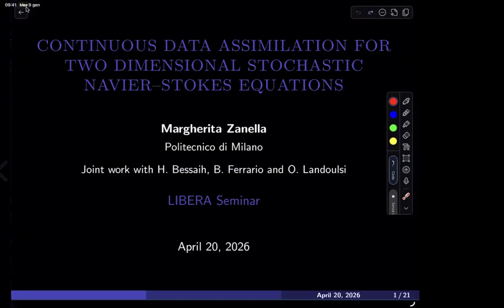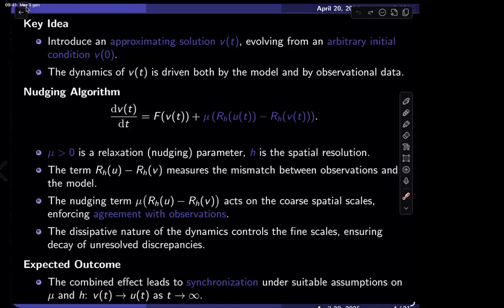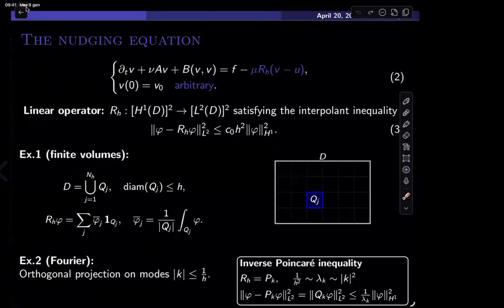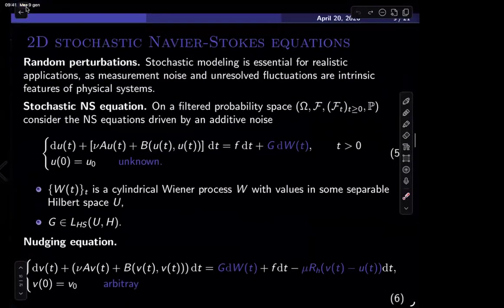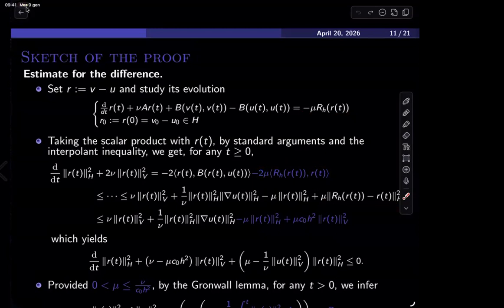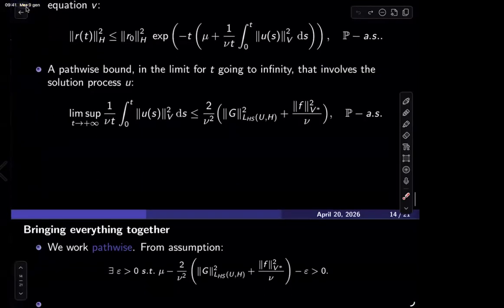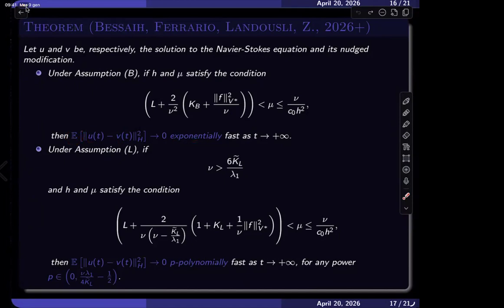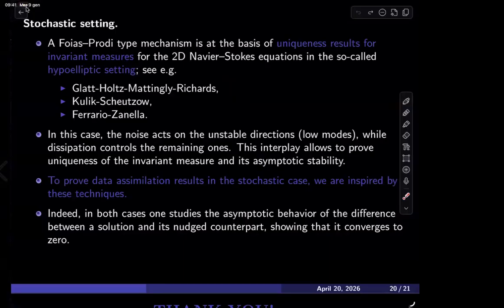Margherita Zanella: Continuous data assimilation for 2D stochastic Navier–Stokes equations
Margherita Zanella (Politecnico di Milano)

Continuous data assimilation for 2D stochastic Navier–Stokes equations

Continuous data assimilation methods are known to be highly effective in deterministic settings for asymptotically synchronizing approximate solutions with observed dynamics. In this work, we extend this framework to a stochastic regime by considering the two-dimensional incompressible Navier-Stokes equations subject to either additive or multiplicative noise. We establish sufficient conditions on the nudging parameter and the spatial observation scale that guarantee convergence of the nudged solution to the true stochastic flow. In the case of multiplicative noise, convergence holds in expectation, with exponential or polynomial rates depending on the growth of the noise covariance. For additive noise, we obtain the exponential convergence both in expectation and pathwise. The talk is based on a joint work with H. Bessaih, B. Ferrario and O. Landoulsi.